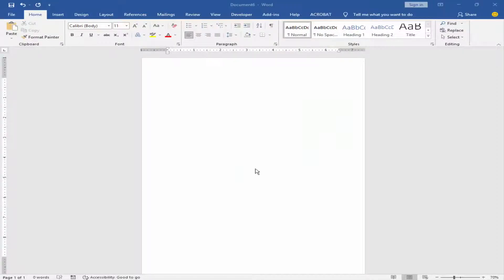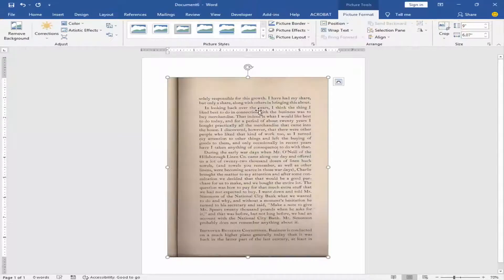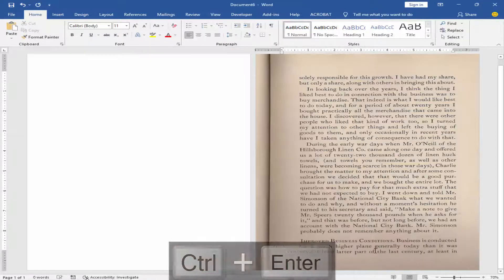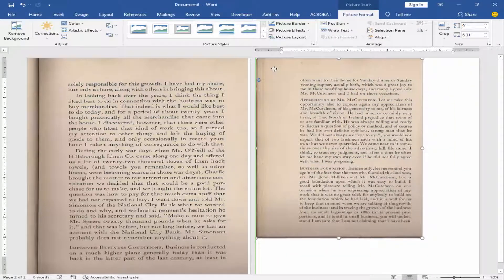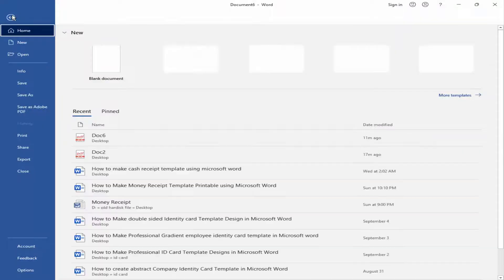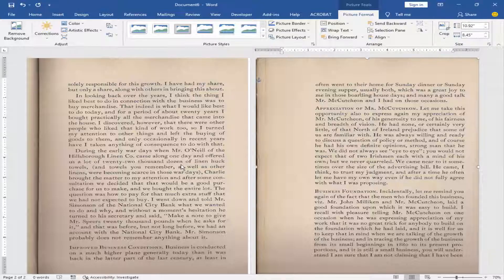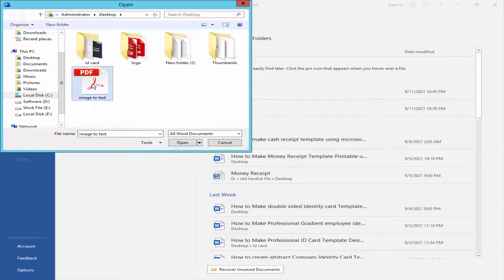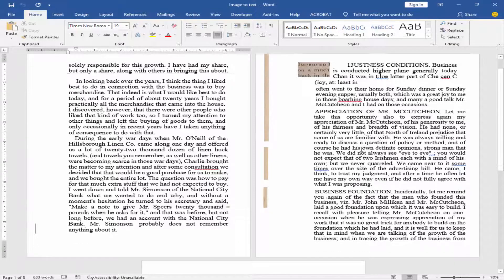How to convert scanned images to text using Microsoft Word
Assalamu Walaikum,
In this video, I will show you, How to convert scanned images to text using Microsoft Word.. let's get started.

 go to insert menu import the image. save the image, now save the file as a pdf format go to file menu click save as browse file format as a pdf type your file name. close the file now I will open the pdf file into Microsoft word. now my file is converted as text. now you can sense edit or modify as you like